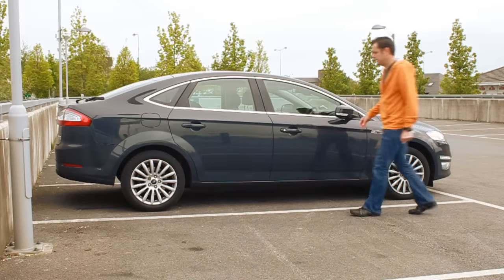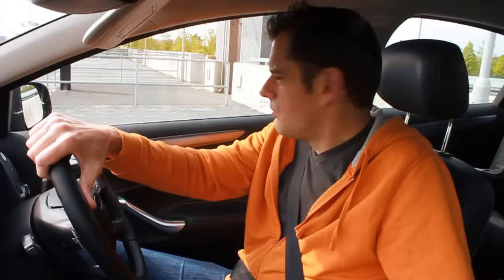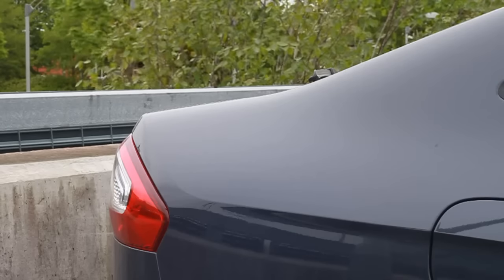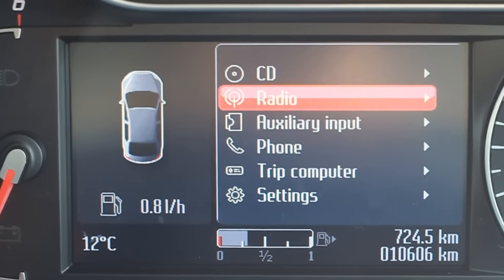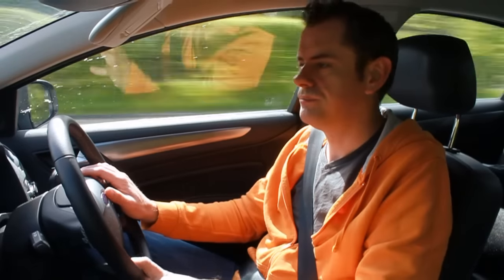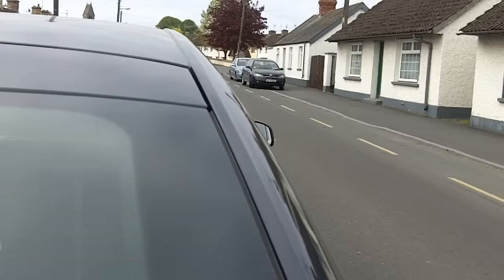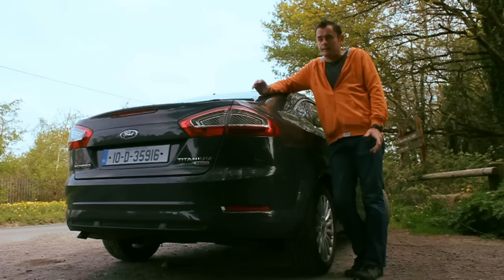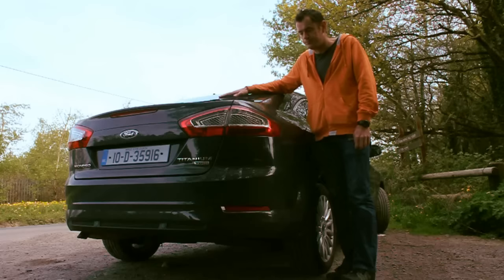The Ford Mondeo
So has the Ford Mondeo changed? Bob has a look at what's on offer from the big car.